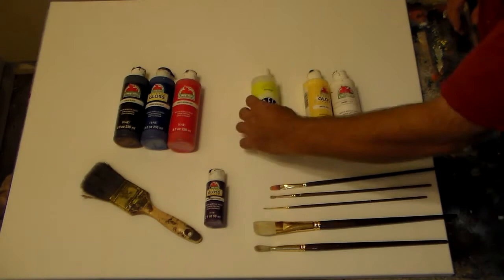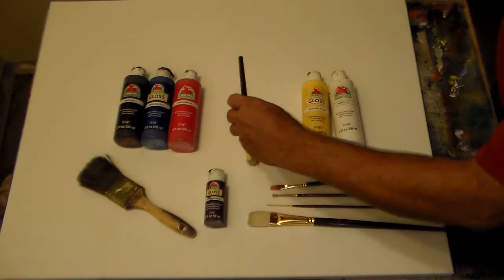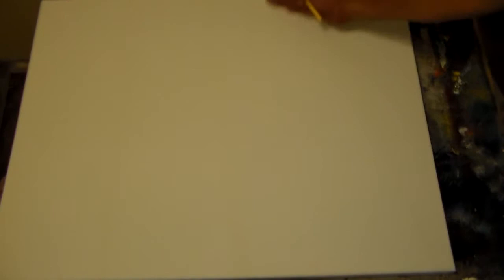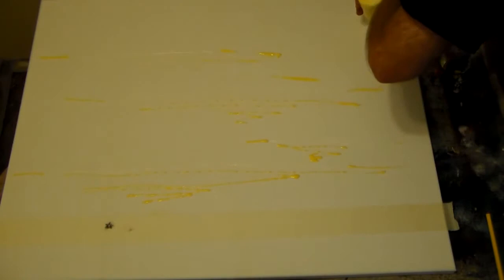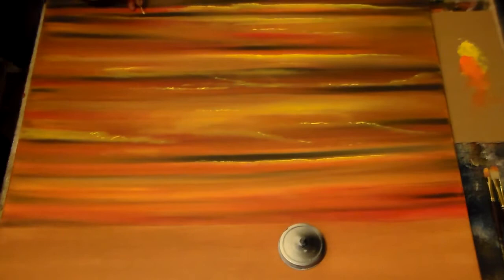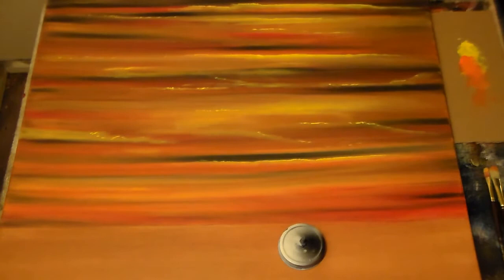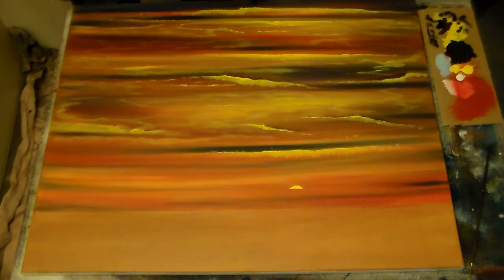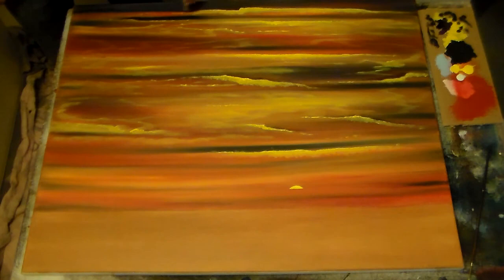'Sunset Dreams' Wet on Dry Art Tutorial/Lesson painting in Acrylics Part 1